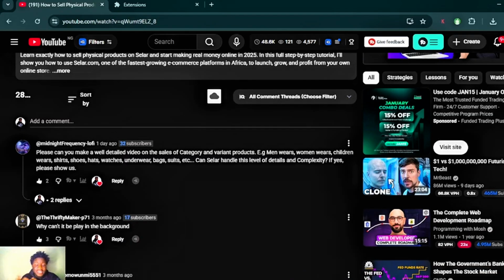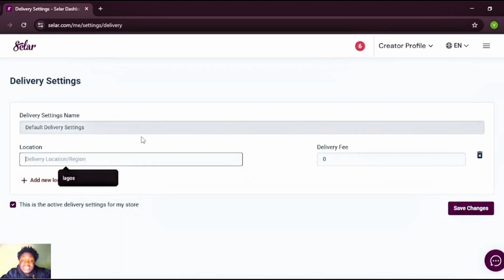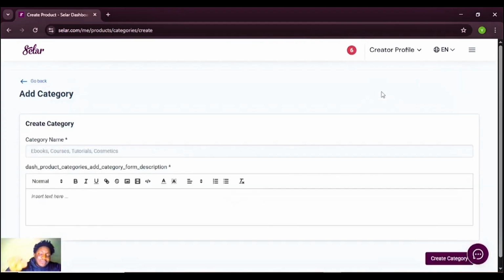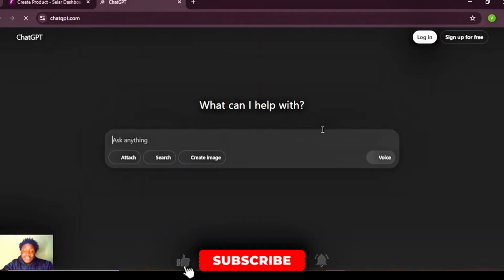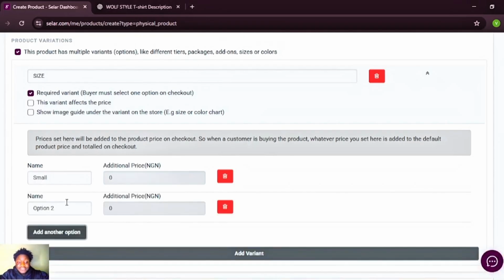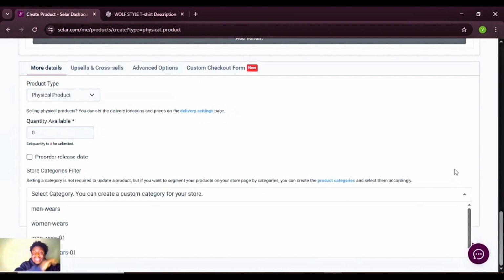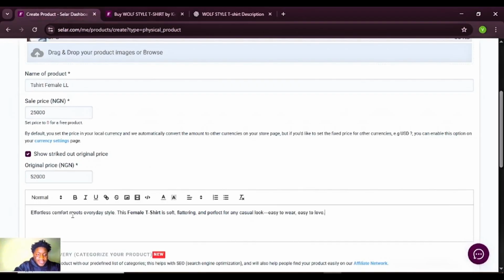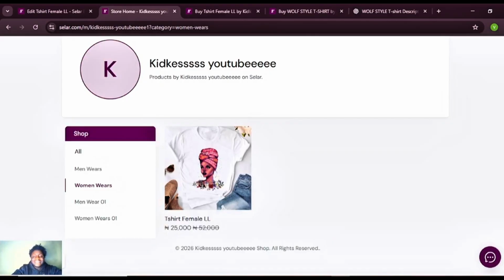Selar Tutorial For Beginners | How to sell physical products tutorial 2026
In this video, I will teach you how to sell physical products on Selar as a complete beginner. You would also learn how to set up delivery, store product categories, and add product variants to your store. In this complete selar tutorial, you'll learn exactly how to sell physical products on Selar and build a profitable online store from scratch. Whether you're selling handmade products, clothing, accessories, or beauty products, this step-by-step tutorial walks you through every feature you need to master.

This tutorial covers everything from creating your account and uploading your first product to managing complex product variants with different sizes, colors, and materials. You'll discover how to organize your ecommerce store with professional categories, configure delivery settings for local and international shipping, and manage inventory across multiple product variants. The product variants section shows you how to create size options, add color variations with visual swatches, offer different material choices like cotton, polyester, or silk, and combine multiple variant options.

The store categories feature is essential for any serious e-commerce business. Learn how to create main product categories, add subcategories for specific product groupings, build category-based navigation menus, highlight featured sections, and create SEO-friendly category URLs. For delivery settings, you'll set up local delivery for same-city customers, configure national shipping, enable international delivery options, choose between flat rate or weight-based shipping calculations, set free shipping thresholds, define delivery zones with different rates, and manage tracking numbers.

This Selar tutorial is perfect for ecommerce beginners starting their online business, small business owners expanding beyond physical locations, Nigerian entrepreneurs and African creators selling internationally, product sellers in Kenya, Ghana, South Africa, Uganda, and Tanzania, fashion designers showcasing collections online, artisans selling handmade goods, and anyone building a sustainable ecommerce business through digital entrepreneurship. The Selar e-commerce platform offers incredible benefits for African entrepreneurs. Sell globally and accept payments from anywhere, offer multiple payment options including credit cards, debit cards, bank transfers, and mobile money, ensure mobile-friendly responsive design, configure flexible delivery options, keep more profits with low transaction fees, and customize your store branding.

Drop your questions in the comments, and I'll personally respond to help you succeed with your Selar store.